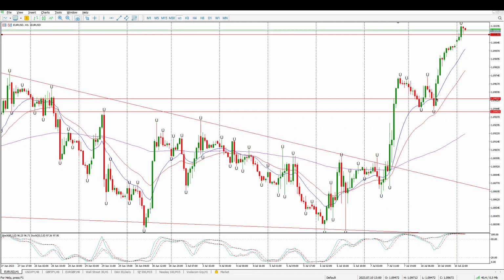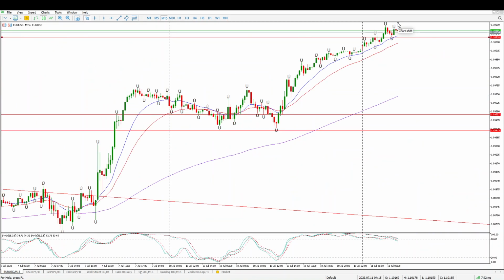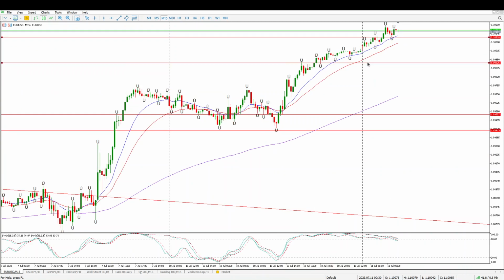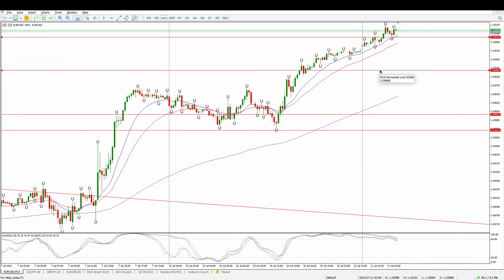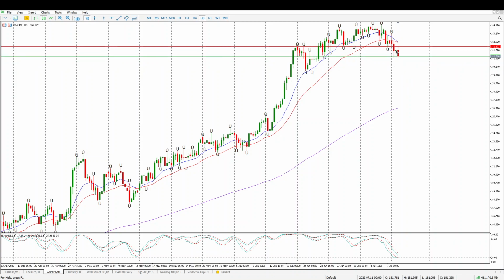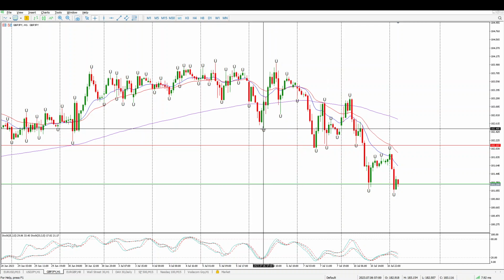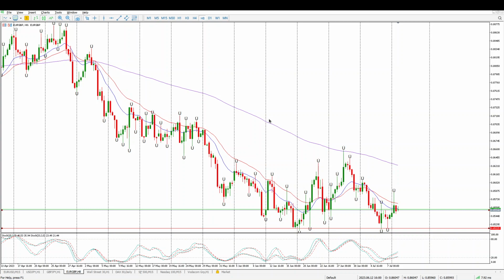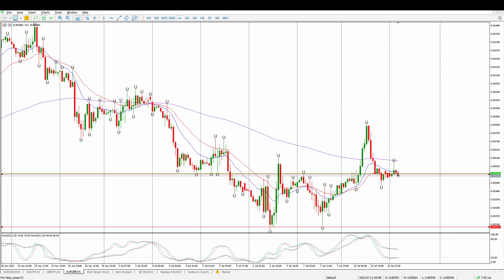EUR/USD Forex Today 11 July 2023 Day Trade Setups and Daily Technical Analysis. Learn to trade